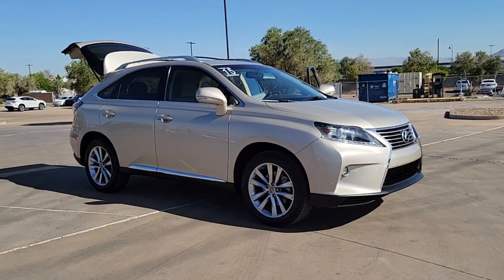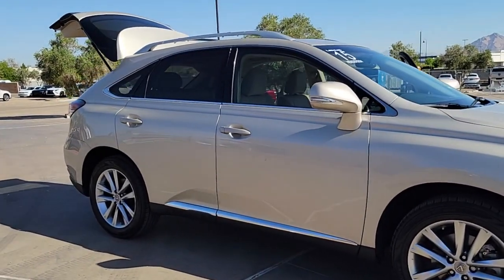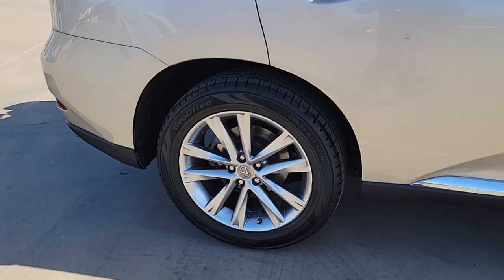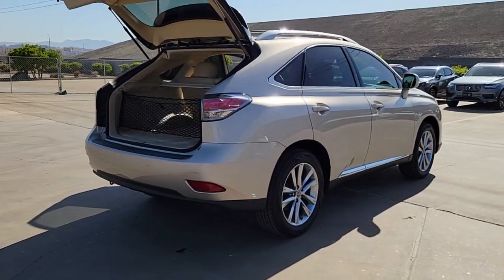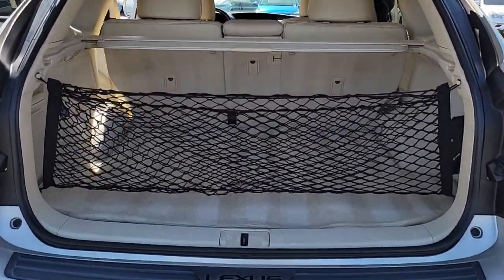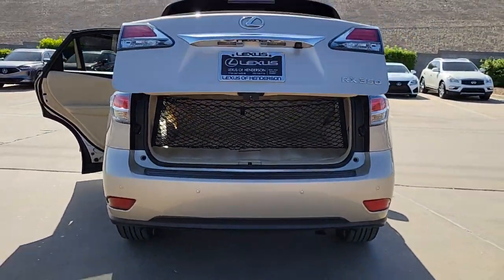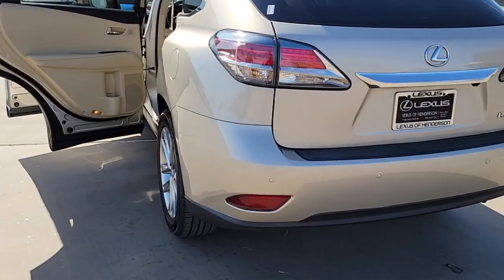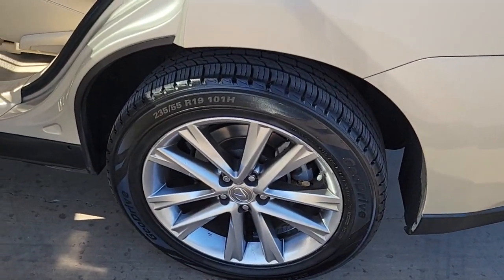2015 LEXUS RX Las Vegas, NV, Henderson, NV, St. George, UT, Phoenix, AZ, Bakersfield, CA HDT4821A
Satin Cashmere Metallic Used 2015 LEXUS RX FWD 4DR available in Las Vegas, Nevada at Lexus of Henderson. Servicing the Henderson NV, St. George UT, Phoenix AZ, Bakersfield, CA area

Recent Arrival! BACKUP CAMERA BLUETOOTH NAVIGATION NAV/GPS MOONROOF/ SUNROOF BLIND SPOT MONITOR VENTILATED SEATS Parchment w/Leather Seat Trim Blind Spot Monitoring Lane Change Assist Comfort Package Driver Seat/Steering/Mirror Memory - 3 Settings F Sport Front Bumper HDD Navigation System w/Advanced Voice Command Heated & Ventilated Front Seats Leather Seat Trim Lexus Enform 2.0 w/Safety Connect Navigation Package One-Touch Open/Close Moonroof Power-Folding Electrochromic Outside Mirrors Premium Package w/Blind Spot Monitor System Rain-Sensing Wipers Rear Armrest Storage w/Lid Roof Rails SiriusXM NavTraffic/NavWeather Sport Appearance Package Wheels: 19 Triple-Split 5-Spoke Alloy Xenon High Intensity Discharge Projector Headlamps 12 Speakers 18 x 7.5 5-Spoke Aluminum Wheels 4.398 Axle Ratio 4-Wheel Disc Brakes ABS brakes Air Conditioning Alloy wheels AM/FM radio: SiriusXM Anti-whiplash front head restraints Auto-dimming Rear-View mirror Automatic temperature control Brake assist Bumpers: body-color CD player Compass Delay-off headlights Driver door bin Driver vanity mirror Dual front impact airbags Dual front side impact airbags Electronic Stability Control Emergency communication system: Safety Connect Exterior Parking Camera Rear Fabric Seat Trim Four wheel independent suspension Front anti-roll bar Front Bucket Seats Front Center Armrest Front dual zone A/C Front fog lights Front reading lights Fully automatic headlights Garage door transmitter: HomeLink Genuine wood console insert Genuine wood door panel insert Heated door mirrors Illuminated entry Knee airbag Low tire pressure warning Occupant sensing airbag Outside temperature display Overhead airbag Overhead console Panic alarm Passenger door bin Passenger vanity mirror Power door mirrors Power driver seat Power Liftgate Power passenger seat Power steering Power windows Radio data system Radio: Display Audio AM/FM/1CD Rear